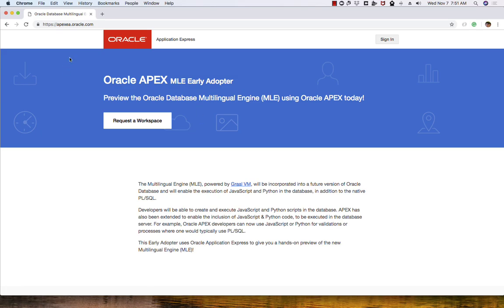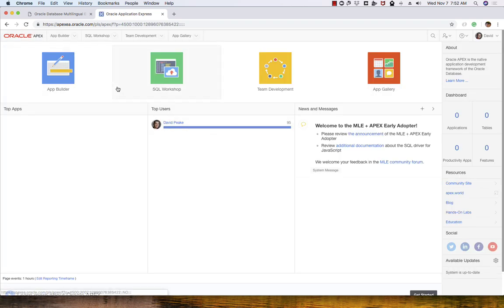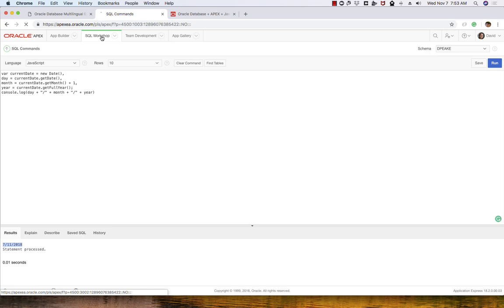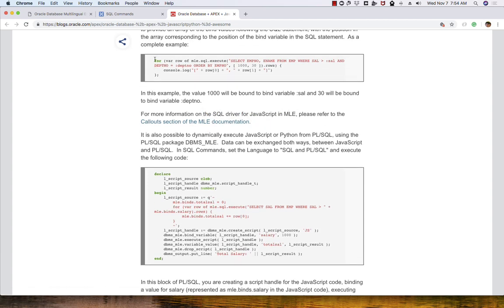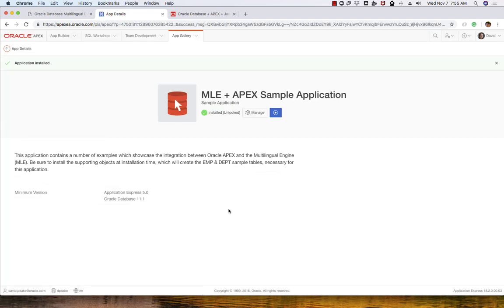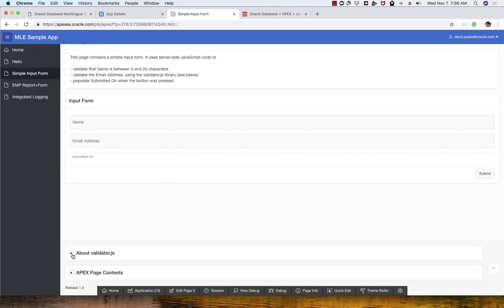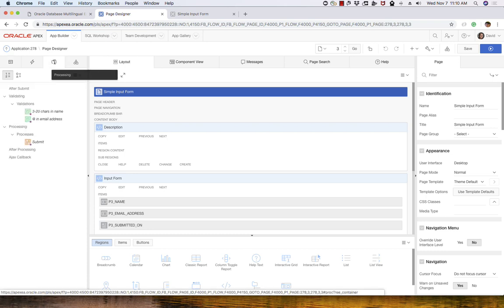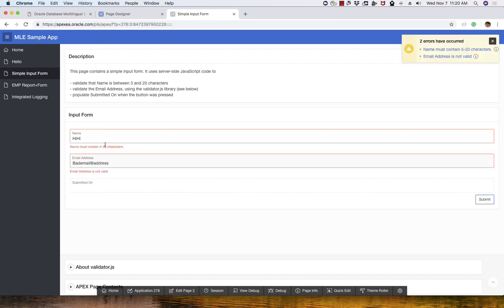Oracle Database Multilingual Engine (MLE) Early Adopter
to use JavaScript and Python directly in Oracle Database.
Note: This functionality is *planned* for a future database release.